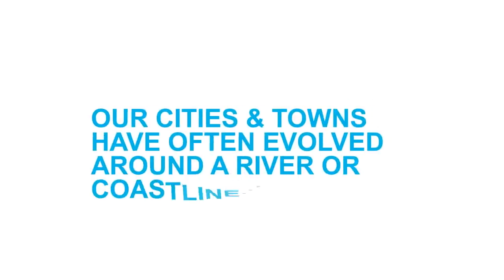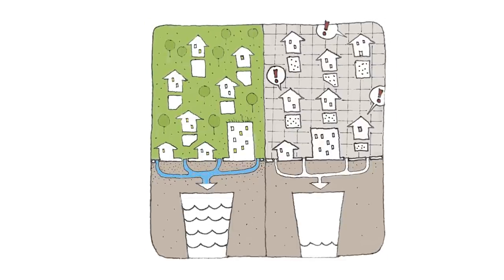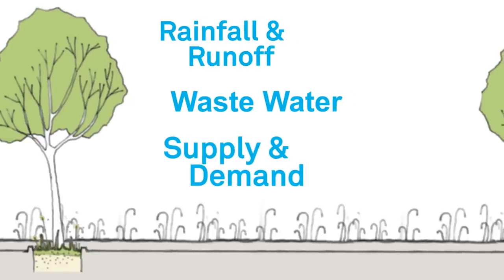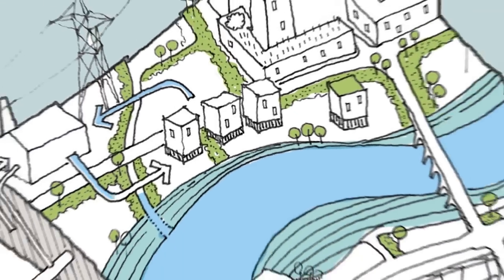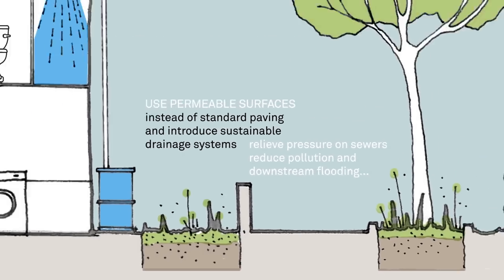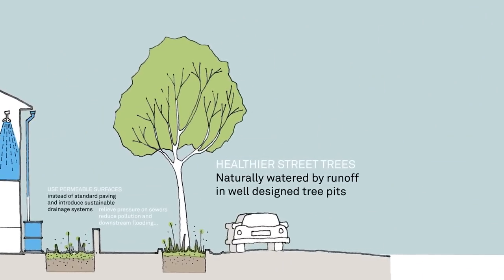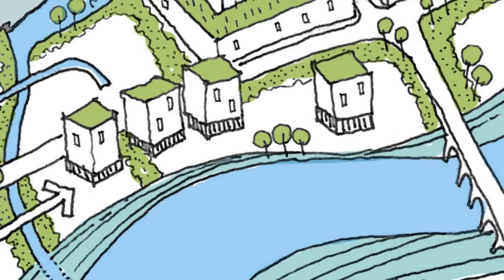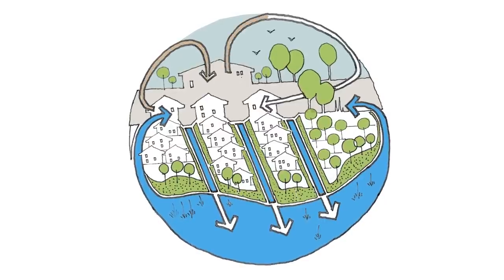Water Sensitive Urban Design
By creating 'water sensitive cities' it is possible to address the major challenges of water shortage, flooding and pollution.  This film, commissioned by the Landscape Institute and based on work by CIRIA, Arup and AECOM, explains the concept of Water Sensitive Urban Design (WSUD) and argues the case for designing 'with' water when planning any new development.

WSUD is an integrated solution to flooding, droughts and water quality, which promotes a more rational and frugal use of water alongside the creation of beautiful and resilient places. WSUD is about looking beyond the idea that a pipe in the ground is the best option for dealing with rain water -- it is about prioritising all elements of the water cycle when designing and developing new places.  WSUD reduces flooding, harnesses the potential of flood water, cuts the demand for potable water and improves water quality -- all measures which make the water supply chain more sustainable.